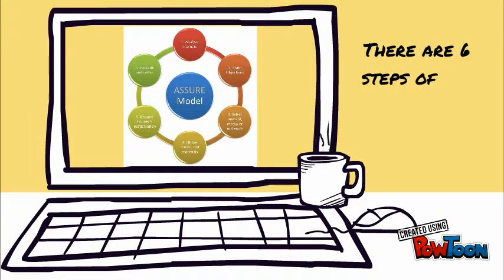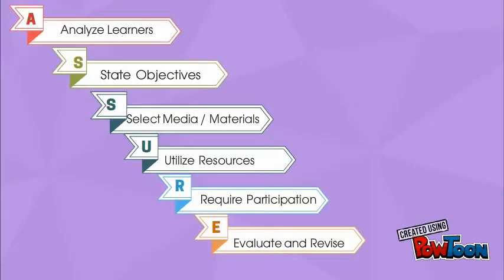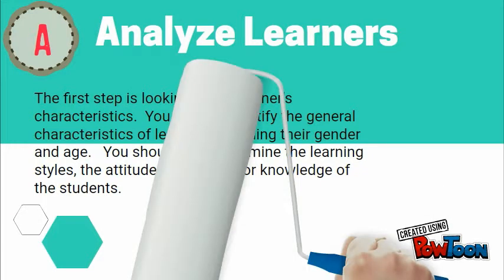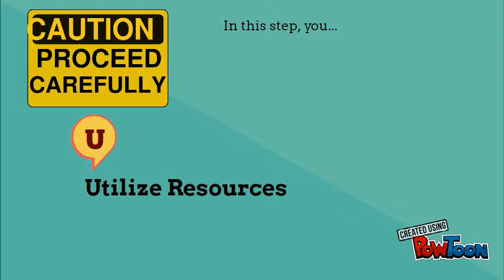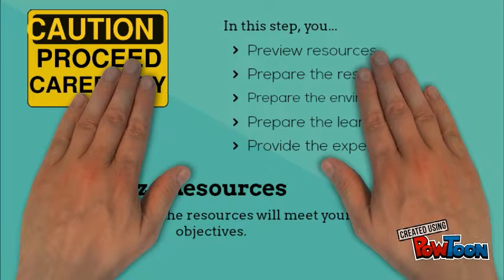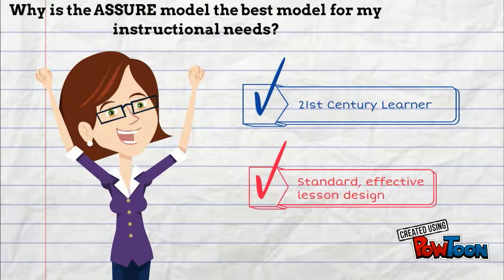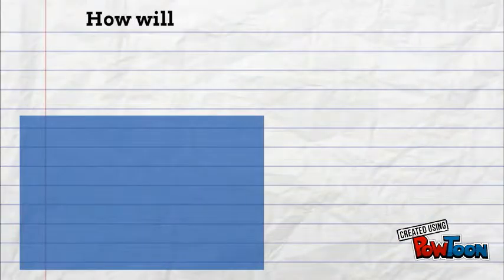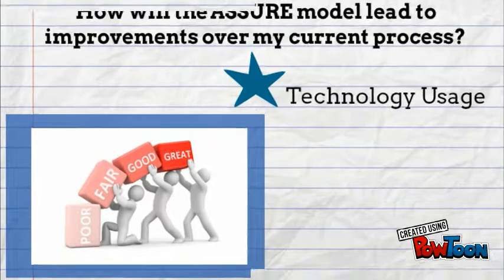Assure Model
This video is about the ASSURE model.  In the video I outline the steps of the model and a brief description of each step.  I discuss why I believe this model is the best choice for my learning environment.  I also explain how this model can lead to improvements in my instructional design process.-- Created using PowToon -- Free sign up -- Create animated videos and animated presentations for free.  PowToon is a free tool that allows you to develop cool animated clips and animated presentations for your website, office meeting, sales pitch, nonprofit fundraiser, product launch, video resume, or anything else you could use an animated explainer video. PowToon's animation templates help you create animated presentations and animated explainer videos from scratch.  Anyone can produce awesome animations quickly with PowToon, without the cost or hassle other professional animation services require.